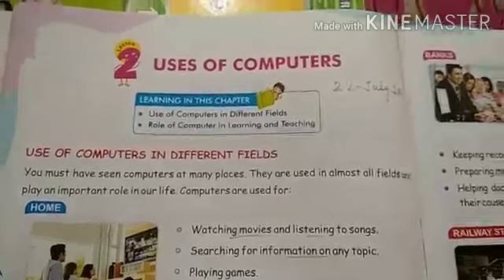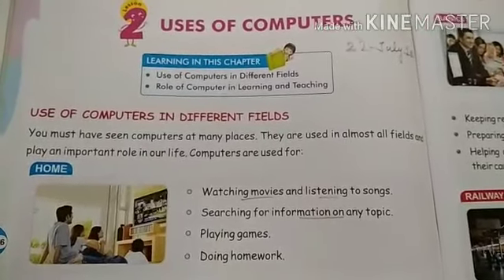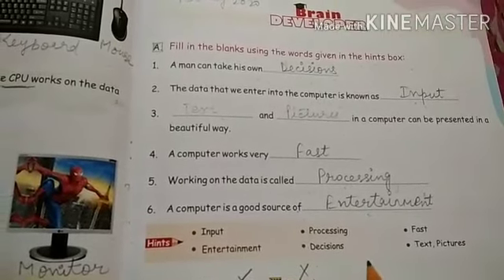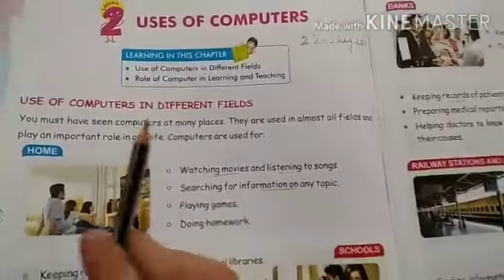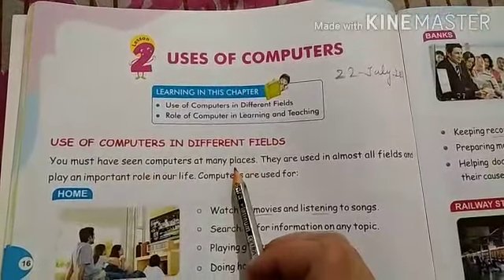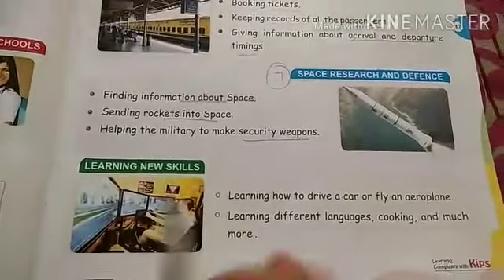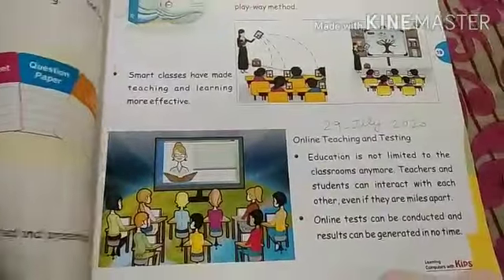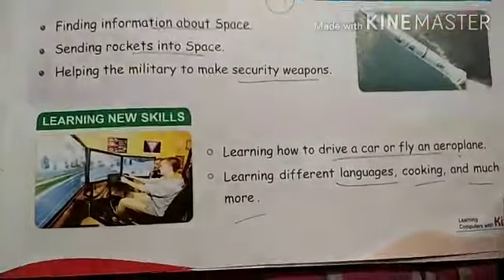Grade 2 / Computer / Chapter-2 / July 22